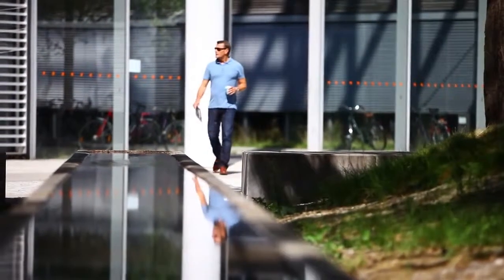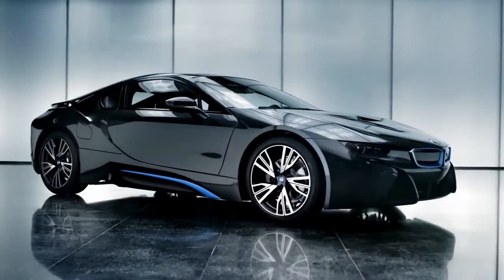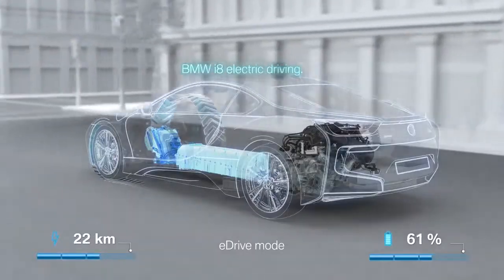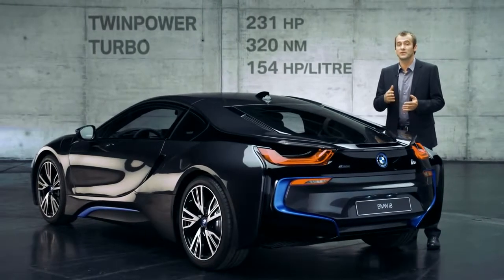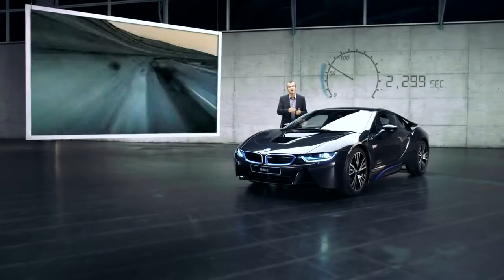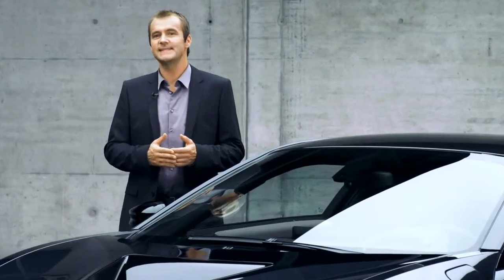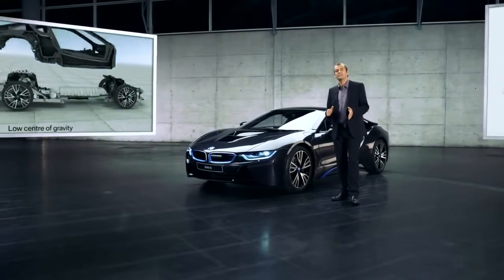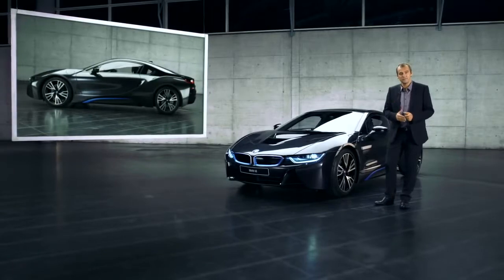BMW i8 in detail... Performance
With this BMW TV series you can get a closer look at the BMW i8. This time you can get more information about the performance of the BMW i8 as an integral part of the vehicle.

Source: BMW